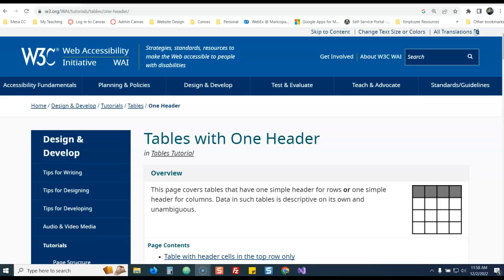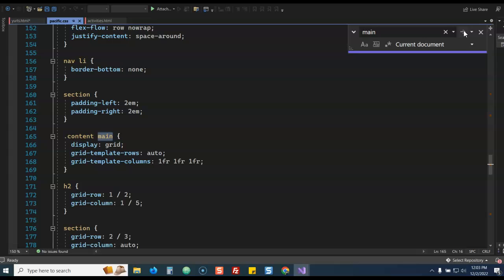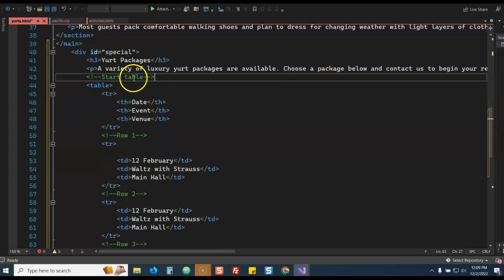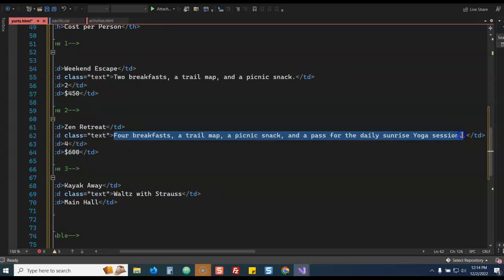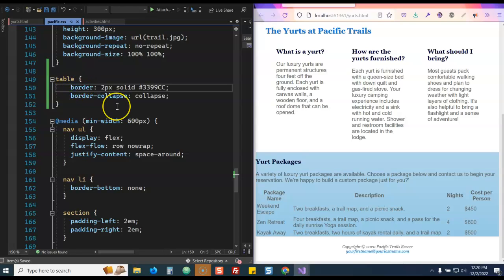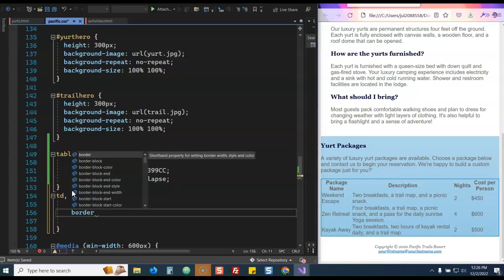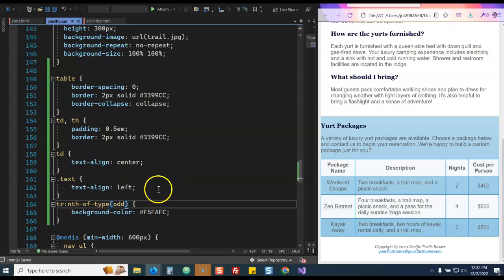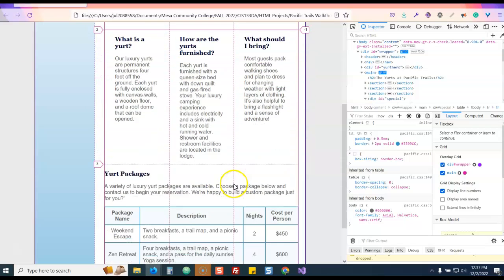Pacific Trails CH 9 Walkthrough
This walkthrough is for the Pacific Trails Case Study found in the 5th edition of Terry Felke-Morris's book, Basics of Web Design/Development: HTML5 & CSS.